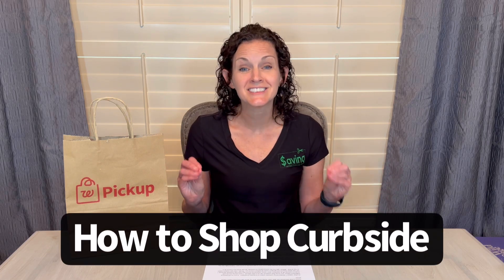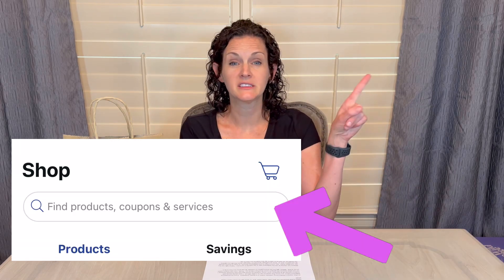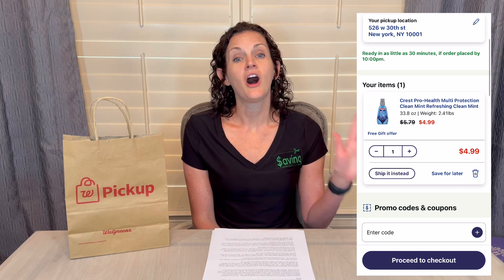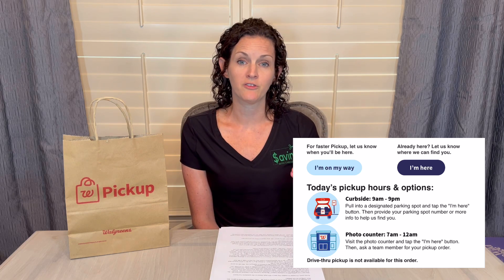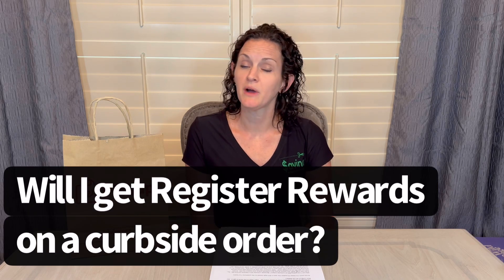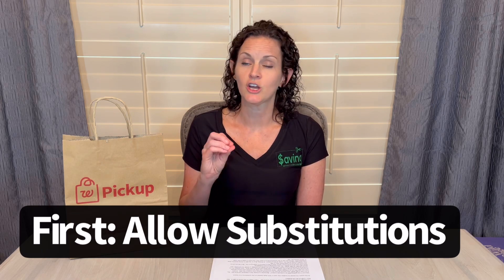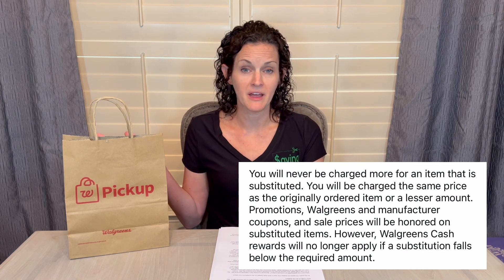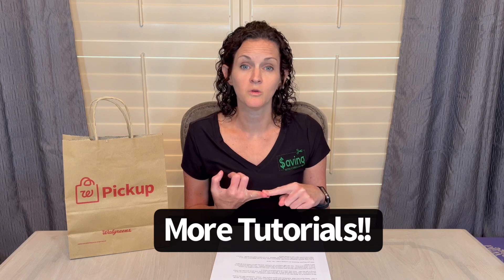How to Shop Curbside at Walgreens | FAQ's Answered | Tips and Tricks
This video will show you how to shop curbside at Walgreens successfully!  I talk through tips and tricks for couponing at Walgreens and answer all of the FAQ's I've heard.

Code: SWC25

Code: SWC5

Code: AVRALF